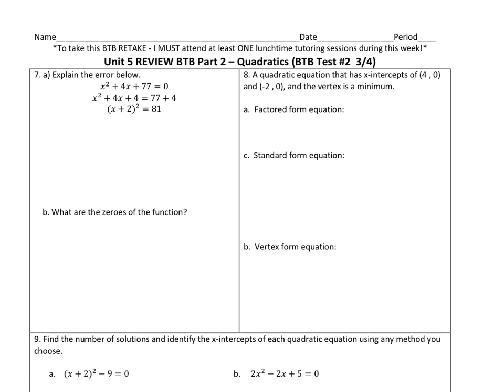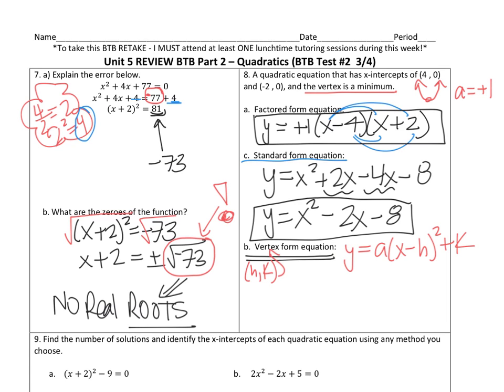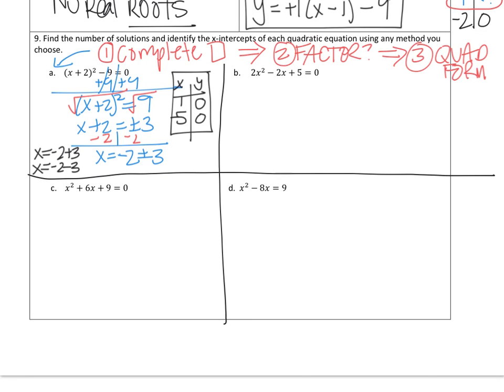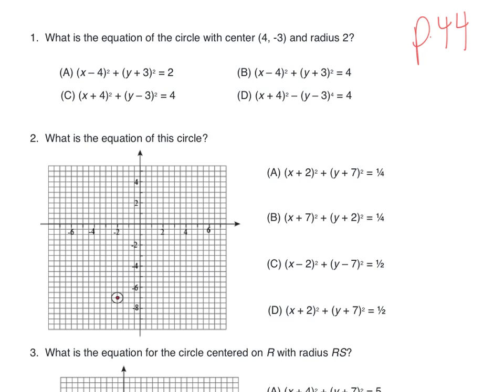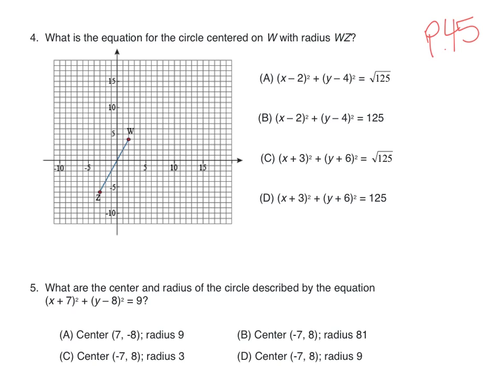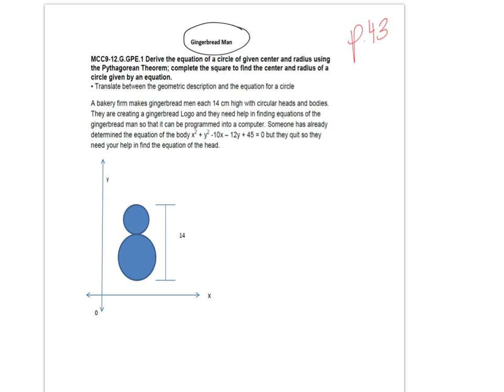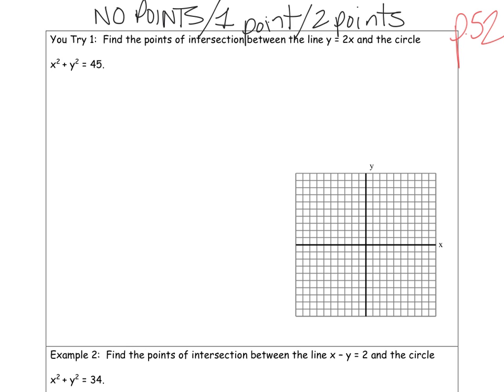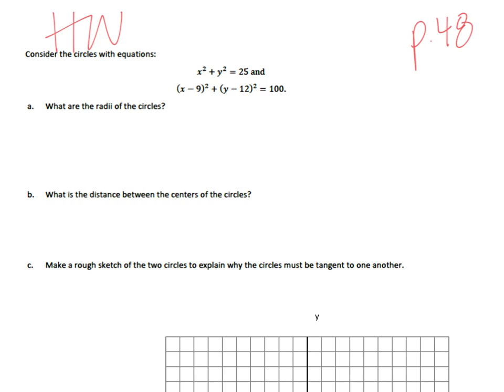math II circles task 3-1-16